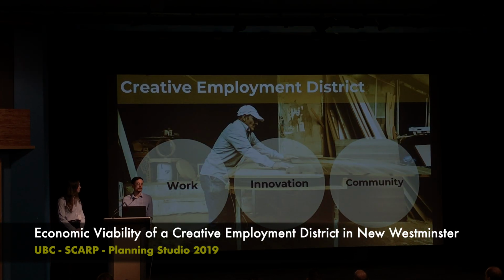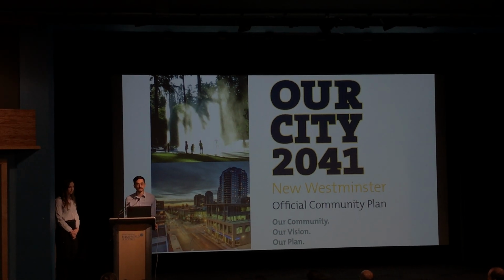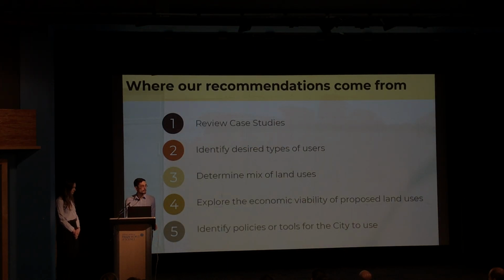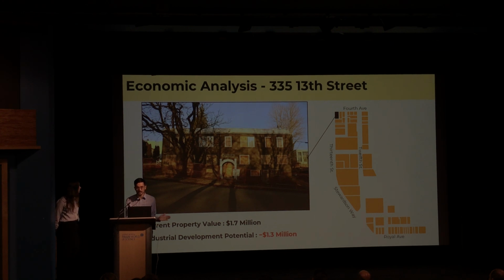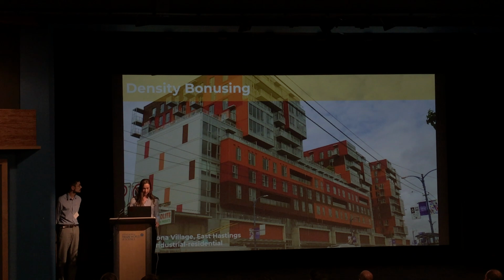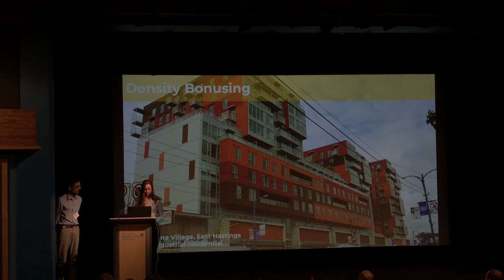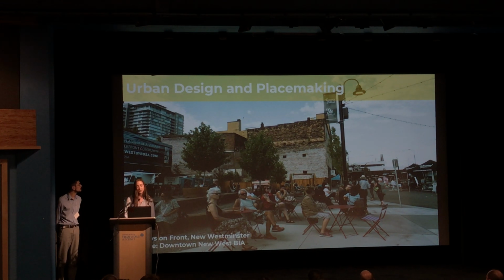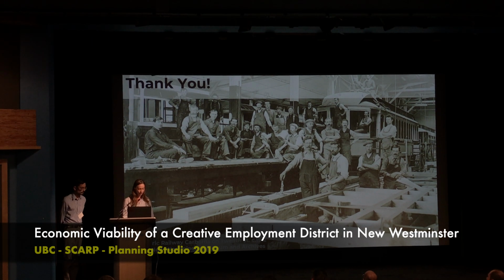NewWest Creative District - Planning Studio 2019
This video is about NewWest Creative District - Planning Studio 2019